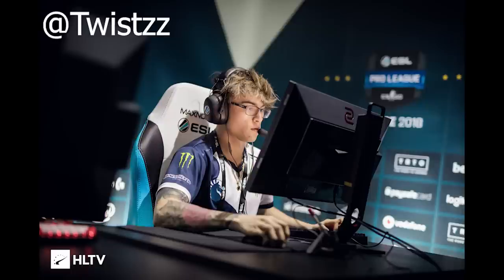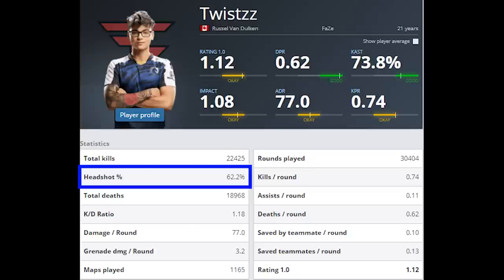Aim like Twistzz with his Mouse Grip (CS:GO Pro)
Here's a breakdown of the mouse grip of Twistzz, a world champion CS:GO professional.

If you’re new to my channel, my name is Ron “Rambo” Kim. I’m a seasoned FPS coach and former pro gamer with multiple world championships under my belt. I've had the privilege of coaching top-tier teams like MVP, Complexity, and Cloud9, helping them compete at the highest level. Now, I’m dedicated to helping fellow FPS gamers maximize their skills and realize their fullest potential. Whether you're a novice or a seasoned player, my channel is here to provide you with the insights, strategies, and training you need to elevate your game.